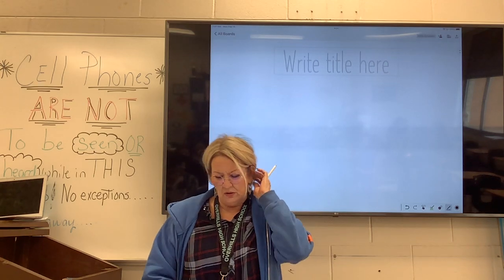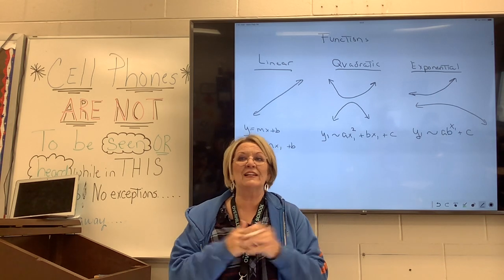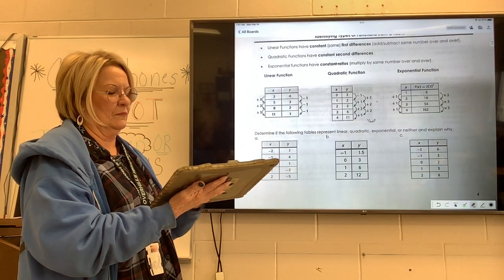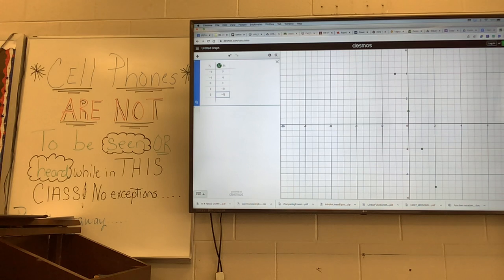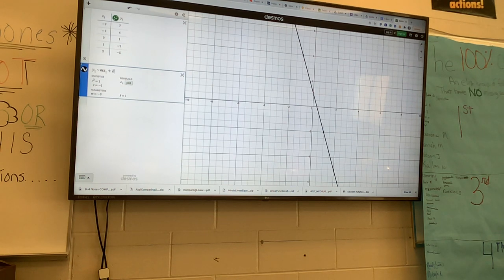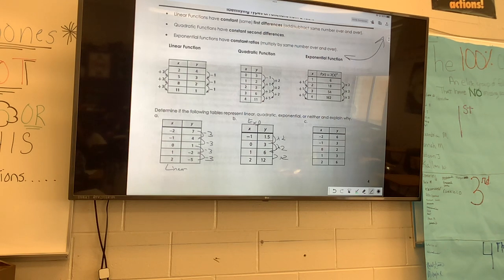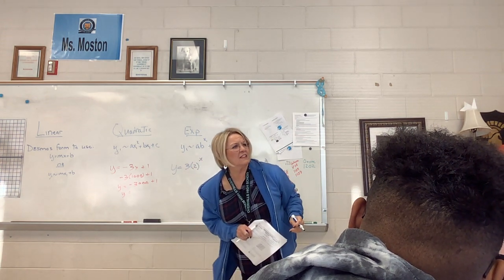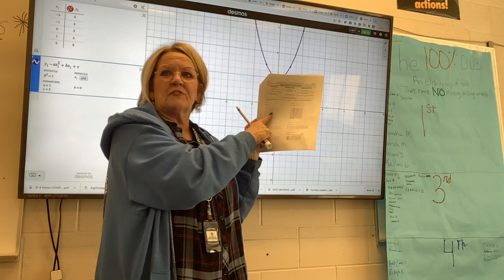Beginning functions with desmos